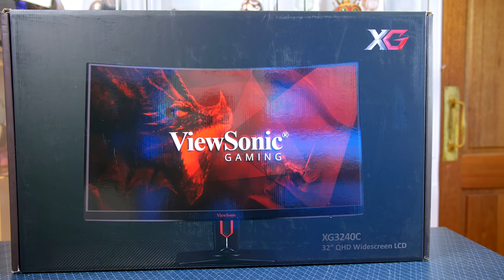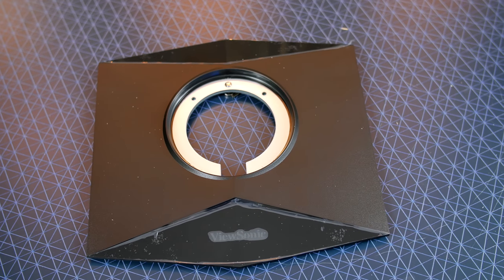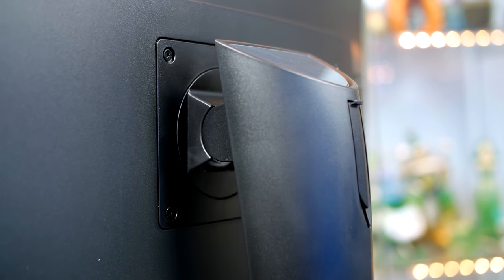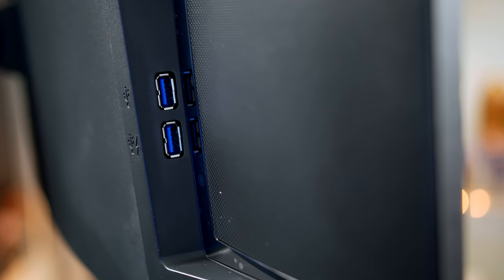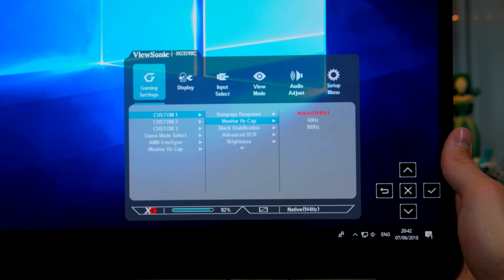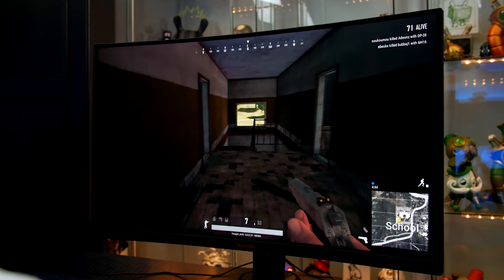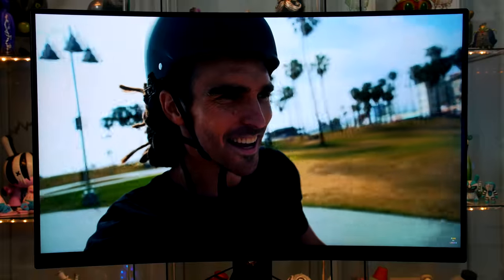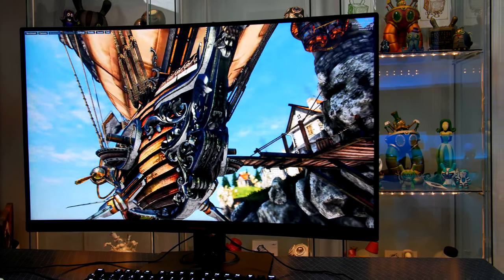Viewsonic XG3240-C - The Best 1440P 144Hz Curved Monitor?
So in today's video we look at another monitor from Viewsonic and this time round its the 1440P 144Hz Curved XG3240-C. Would I recommend this monitor for your setup? Lets dive in and find out.

US -